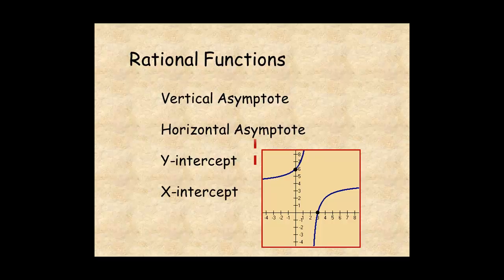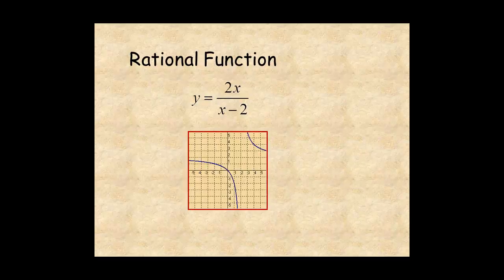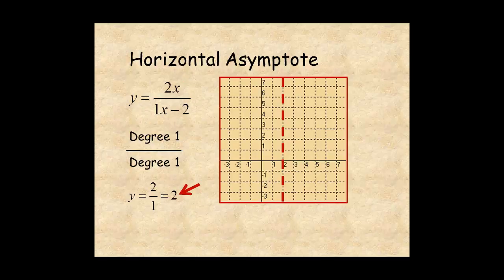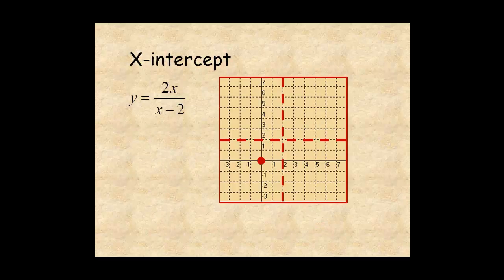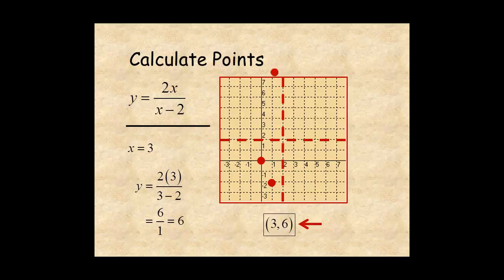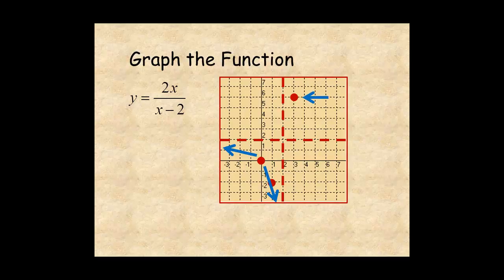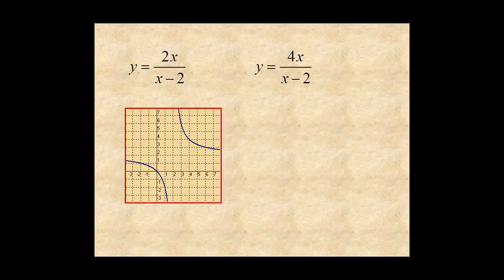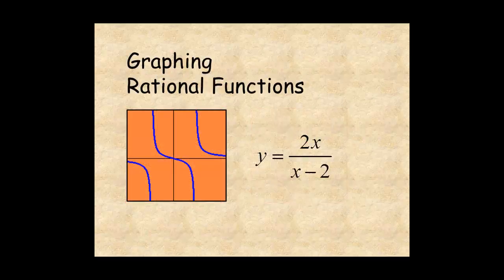Algebra 2 Graph Rational Functions 3